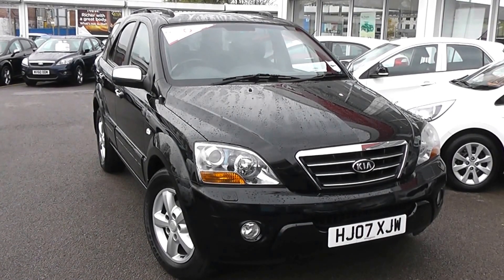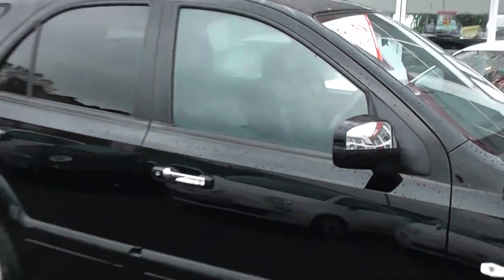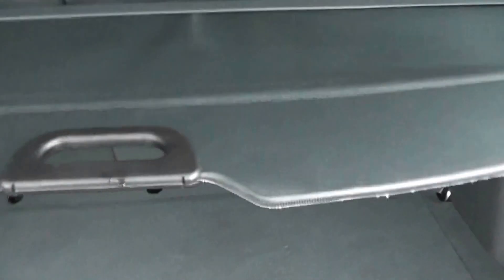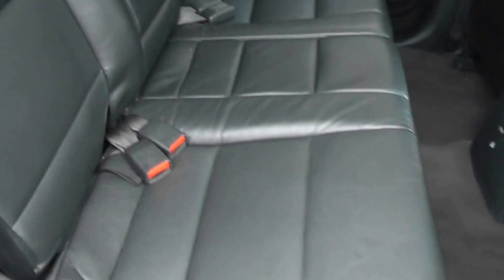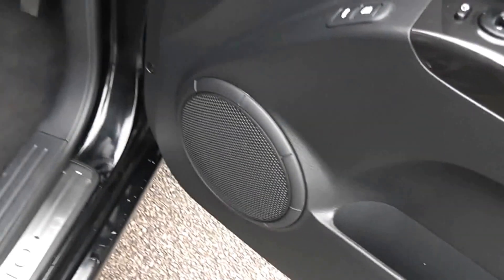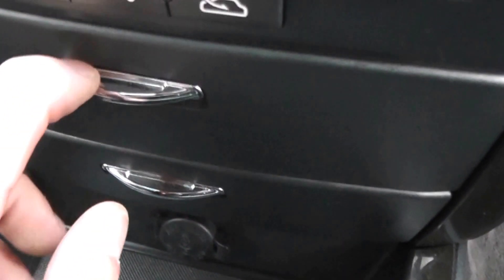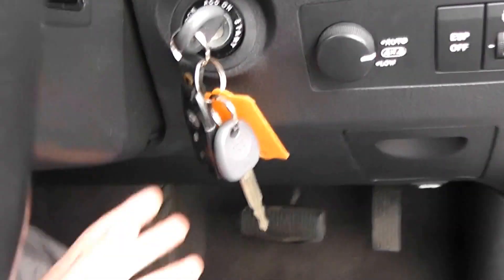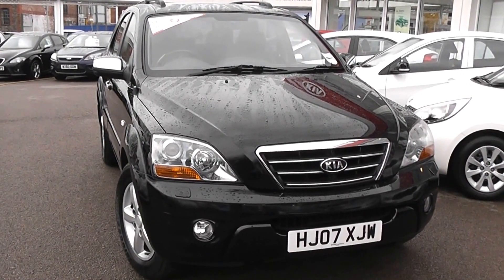Used Car | Kia Sorento XT (CRDi) | HJ07XJW | Black | Wessex Garages | Feeder Road | Bristol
The car above is a Kia Sorento XT (CRDi) from Wessex Garages at our showroom at Feeder Road, Bristol.